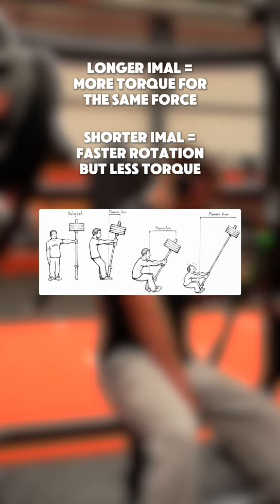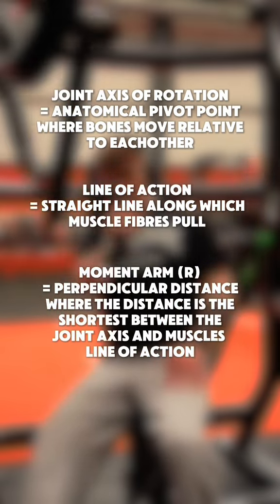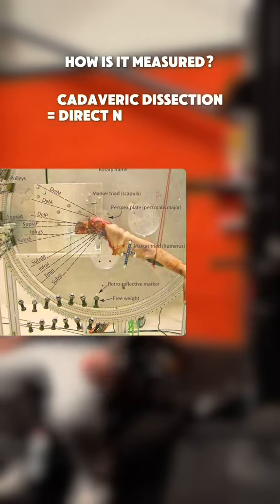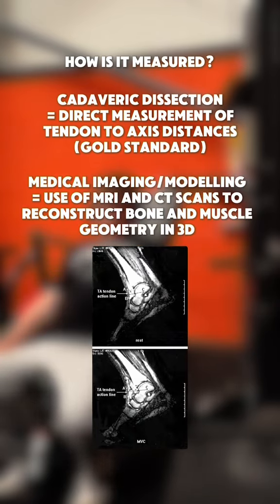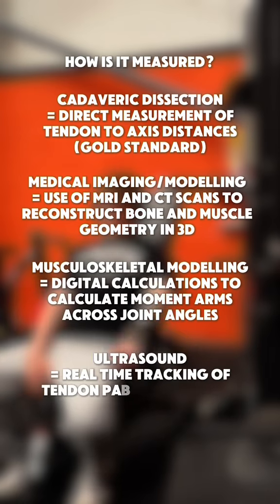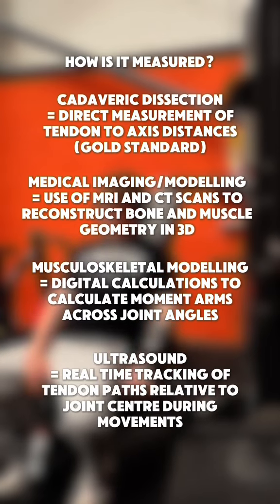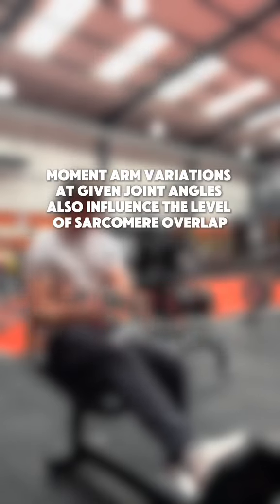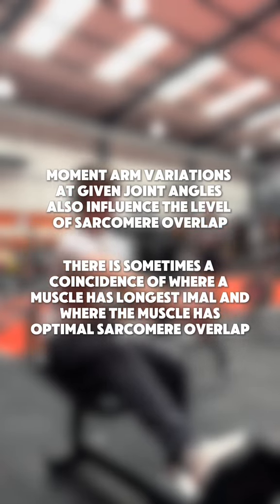this explains EVERYTHING...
🔥 Learn to Read Research Like a Scientist

Access my full database of papers, notes, and evidence summaries — all open access via Notion:

📘 Explore in-depth analyses, annotated studies, and frameworks for understanding exercise physiology — built from peer-reviewed research.

🛠 My Filming Setup:
📷 Sony ZV-E10
📽 Lens: Sony E PZ 16-50mm f/3.5-5.6 OSS
🎤 Røde VideoMicro II
📍 Tripod: K&F Concept 64"
📦 Cage: Neewer ZV-E10 Camera Cage
🔧 Handle: Neewer Top Handle & Nato Rail Kit
🔲 Lens Filter: Neewer 40.5mm Variable ND
💡 Light: SMALLRIG LED P96

📊 WHOOP (Free WHOOP 4.0 + 1 Month Free)